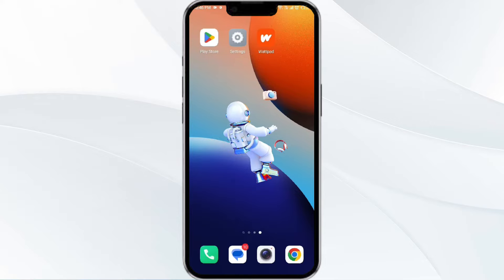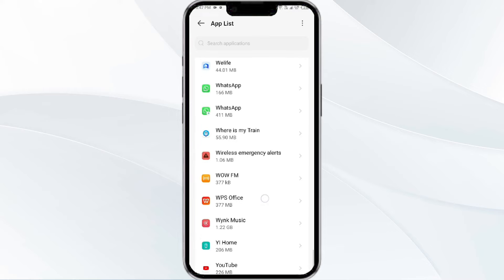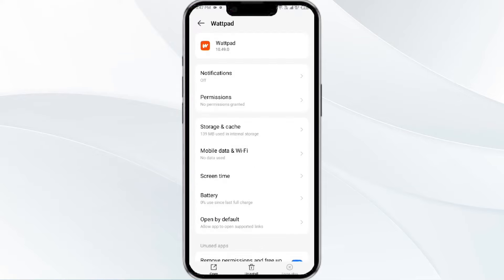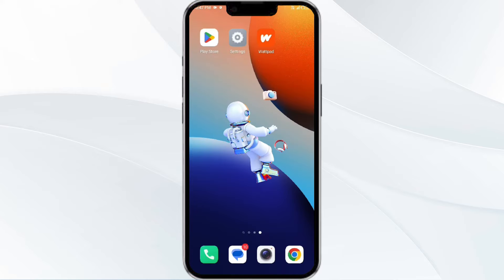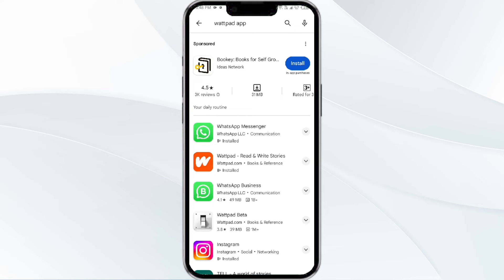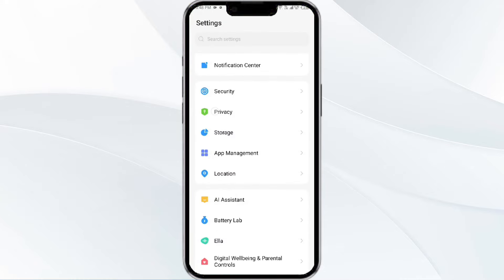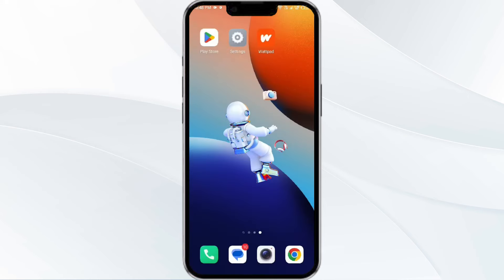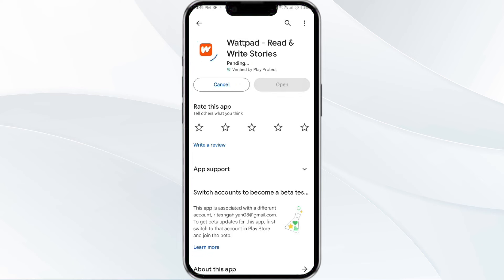How to Fix Wattpad App Not Working, Keep Crashing, Keep Stopping, Stuck On Loading Screen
In this YouTube video, we will guide you through the steps to fix common issues with the Wattpad app. If you're experiencing problems such as the app not working, crashing, stopping, or getting stuck on the loading screen, this tutorial is for you. We will provide easy-to-follow instructions to troubleshoot these issues and get your Wattpad app up and running smoothly again. Don't let technical glitches hinder your reading experience, watch this video to resolve the problems and continue enjoying your favorite stories on Wattpad.

00.00  Introduction
00:17  Solution1 Force Close & Restart The Wattpad App
00:55  Solution2 Disable And Enable Your Internet Connection
01:24  Solution3 Update The Wattpad App  To The Latest Version
01:53  Solution4 Clear Wattpad App Cache
02:26  Solution5 Uninstall & Reinstall The Wattpad App
02:52  Solution6 Wait For Sometime & Try Again